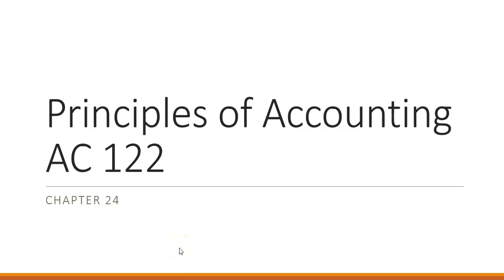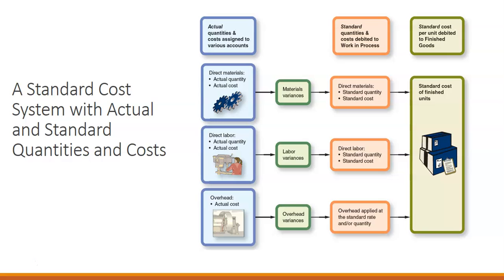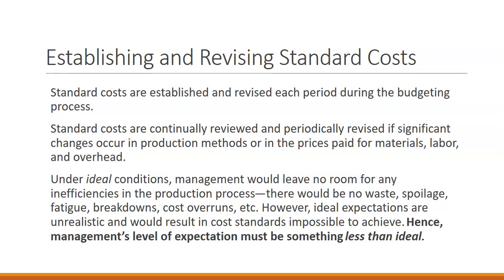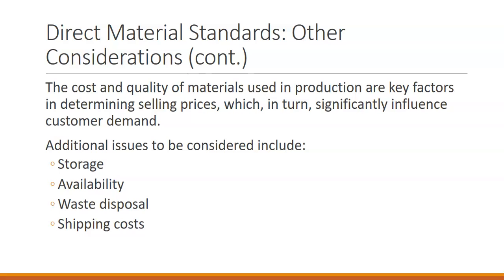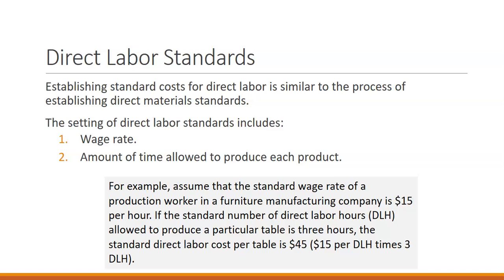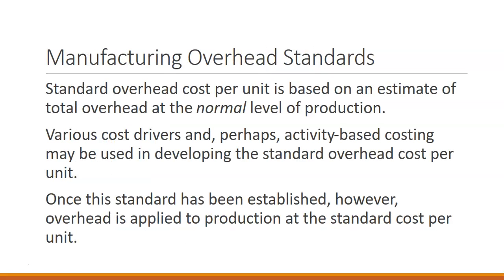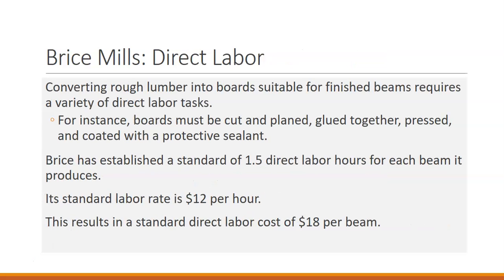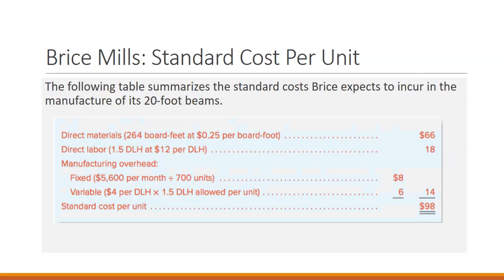AC 122 CHapter 24 Video 1